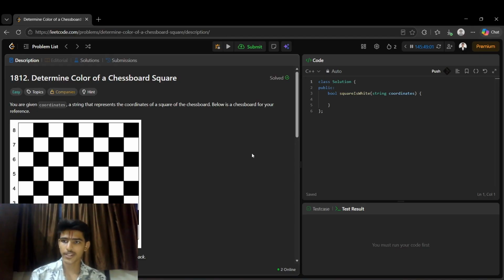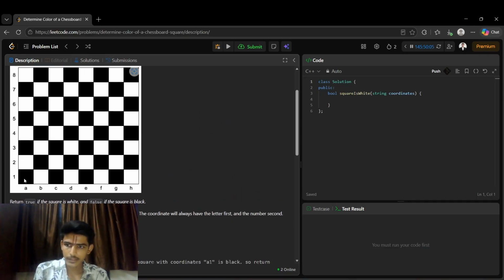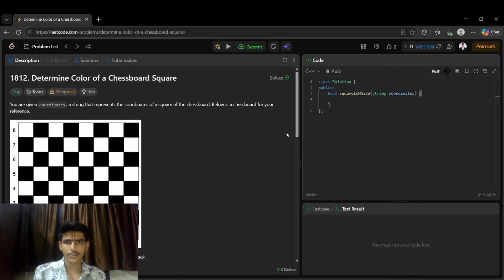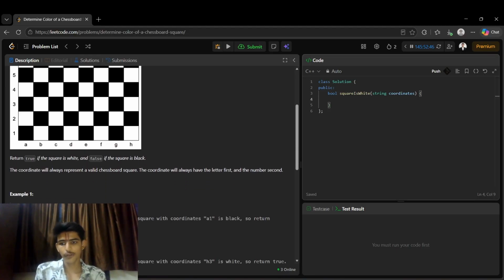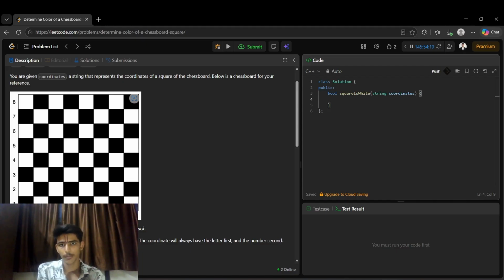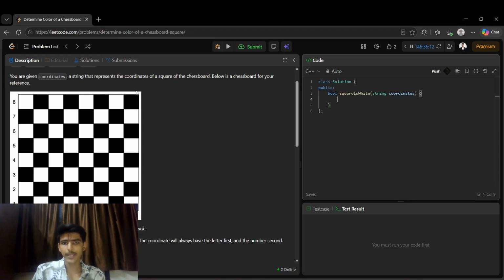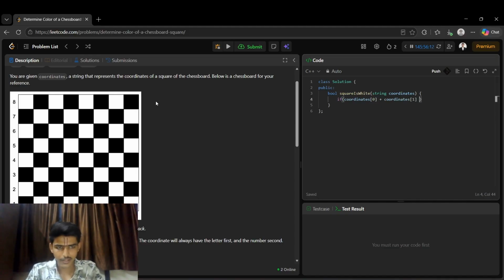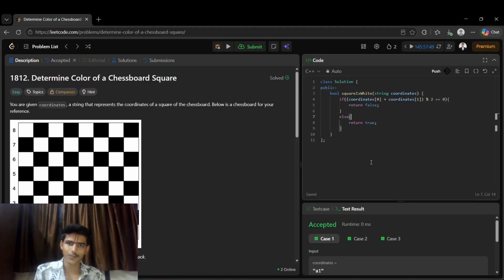Chessboard Coordinates Become SUPER Easy After This | LeetCode 1812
In this video, we solve the "Determine Color of a Chessboard Square" problem step by step and understand the tiny mathematical observation that solves the entire problem instantly.

the chessboard may look complicated…

but once we observe the parity pattern,
the solution becomes extremely simple.

We’ll cover:
• Problem understanding
• Chessboard pattern observation
• Coordinate conversion logic
• Even/Odd trick
• Optimized constant-time solution

Key Insight:

On a chessboard:

- even + even → same color
- odd + odd → same color
- even + odd → opposite color

So instead of constructing an actual chessboard,
we simply check the parity of row and column.

Problem Summary:

You are given coordinates like:
"a1", "c7", "h8"

Return:
true if the square is white,
otherwise false.

Time Complexity:
O(1)

Space Complexity:
O(1)

Topics Covered:

Math
Parity
Chessboard Logic
Coordinates
Patterns
DSA
Problem Solving
LeetCode

Timestamps:
00:00 Introduction
00:31 Problem Explanation
02:15 Optimised Approach
08:42 Outro